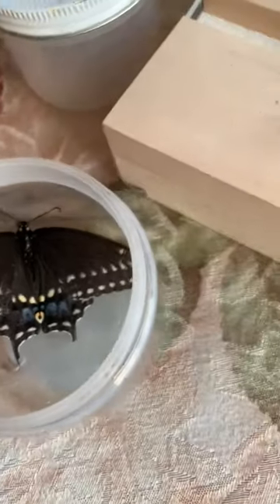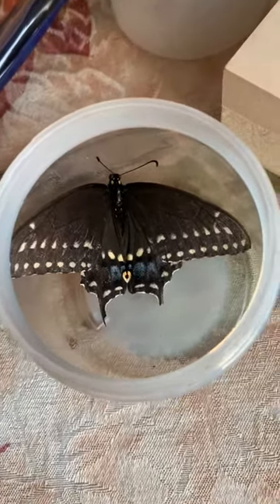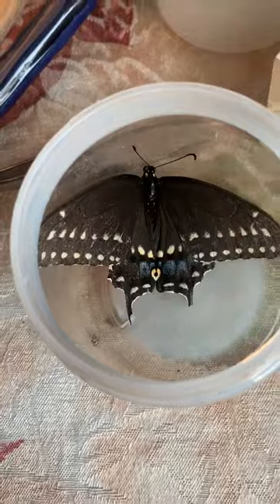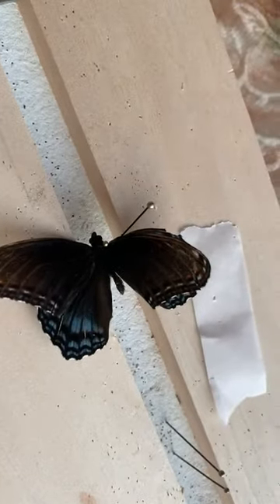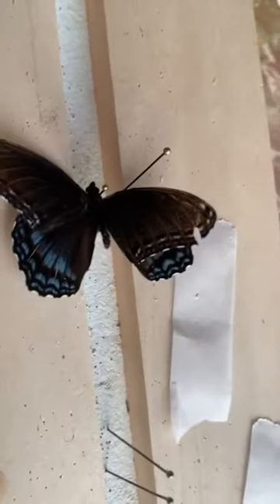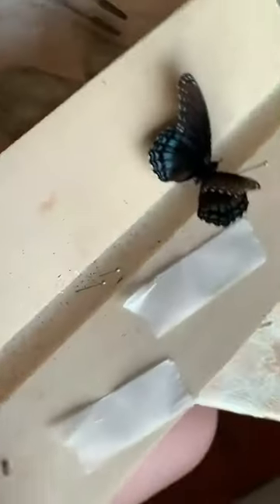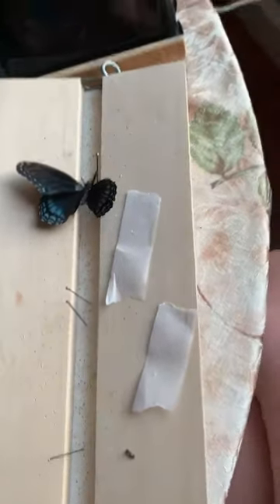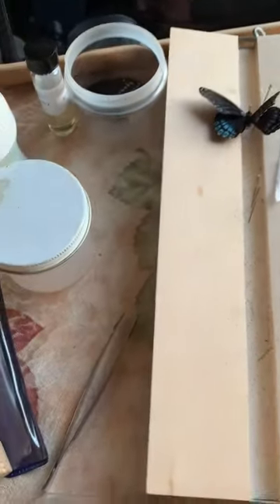How to Pin an Insect Part 1 Swallowtail Butterfly - Insect Collecting - 2019 AMI Studios Chicago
This beautiful swallowtail was in our Chicago garden. And so I moved him over to our milk weed garden or so he would be protected from the rain. After the storm when we went to check on him he was still there and did not move. This insect was about to die. So we collected him four hour bug collecting specimens of 2019.

In girl scouts we collected an insect, small swallowtail butterfly. We had to reattach the butterfly wing. Its not perfect but it sticks.

Want to glue insects and NOT pin them //
Little kids should not handle pins. So we did a girl scouts bug badge activity in this video where we glued the insect to a keepsake jar. Easy clear containers work great in this activity.

What is an insect spreading board //
You can see the butterfly goes on the spreading board. . .  Insect collecting is a STEM activity. Its Science education, in biology. Entomology is the study of insects. Moms a steminist and collects insects. We have over 2,500 in our collection! Let's learn how to collect bugs.

In this four part series of videos you will learn how to //
- pin insects
- insect demonstration and what kind of bug is this
- how to pin a swallowtail butterfly
- how to pin a cicada still in its shell
- a large red June beetle insect gets pin
and hot to pin a a spider and spread spider leg for staging.
you will see the swallowtail butterfly being pens, and more of his probiotics. Also a spider, a cicada that did not emerge from his shower, wasps, and other insects.

We hope you enjoy watching How to Pin Insects Part 1 Swallowtail Butterfly Insect Video Collecting 2019 AMI Studios Chicago. This video series has 4 episode.

WHY FREEZE INSECTS //
Why do we freeze insects? I’m not a fan of using poisons in the house. We have small kids and so the insect freezing method is considered humane, quick, and effective. Insects are sealed with tight fitting lid’s so freezer burn does not occur. They are also kept in the freezer for a short period of time until we’re ready to pin them, and we can make sure they are dead.

HOW TO START AN INSECT COLLECTION //
Your parent or adult in the house should help you pin an insect and start an insect collection.

INSECT COLLECTING //
We believe in treating Insects humanely, so I’ve done my best as an amateur entomologist to learn the proper procedures for handling insects and storing them properly. Before attempting any of the steps in the videos, make sure you have your parents approval or your adult nearby, and are making sure to treat animals correctly and humanely.